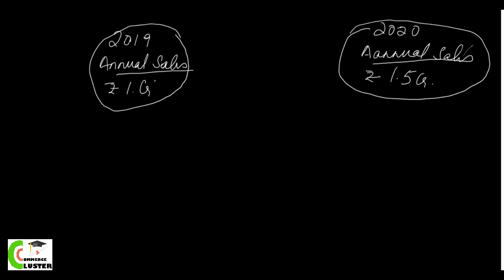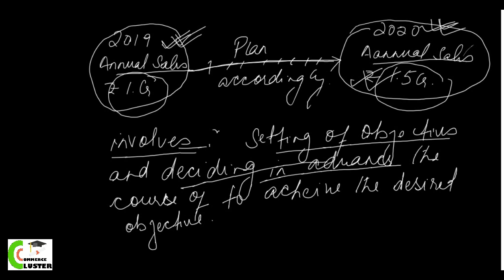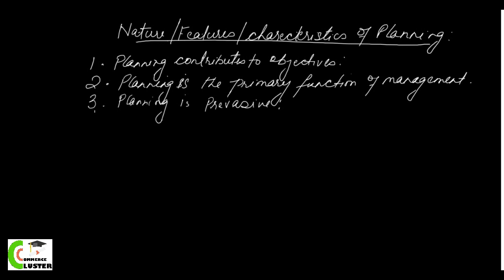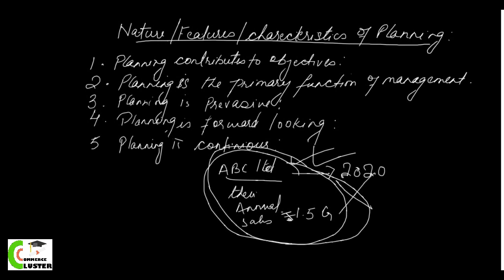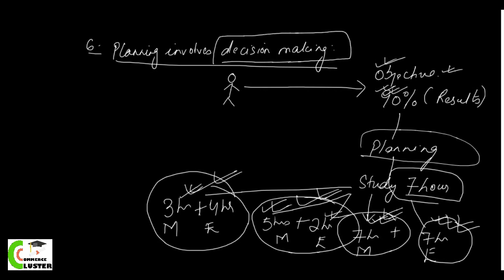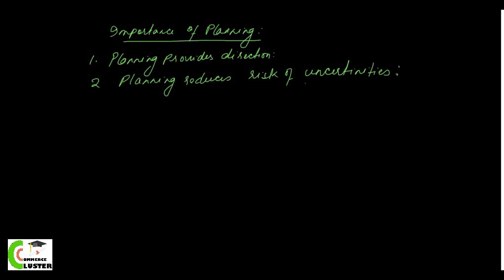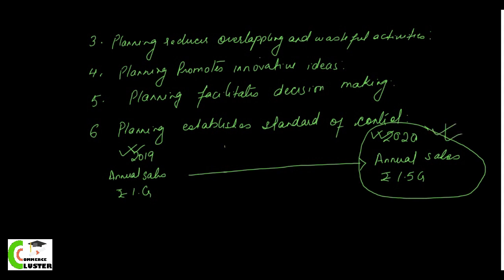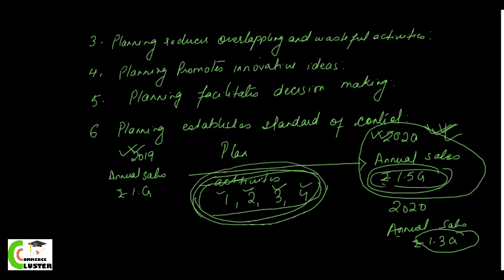BUSINESS STUDIES - PLANNING (PART-1)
Contents:
                  Meaning, Features and Importance of planning.